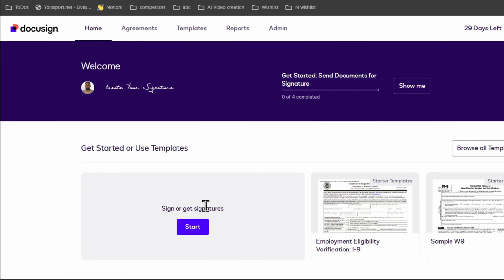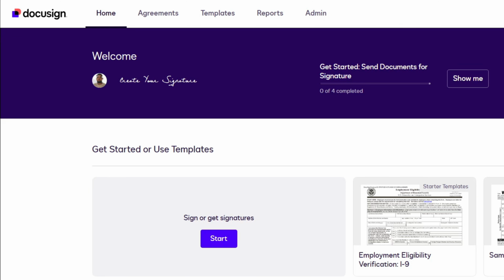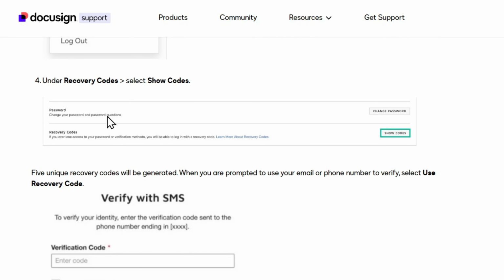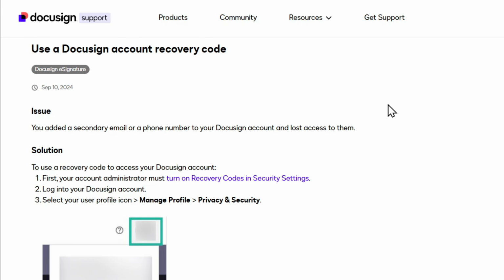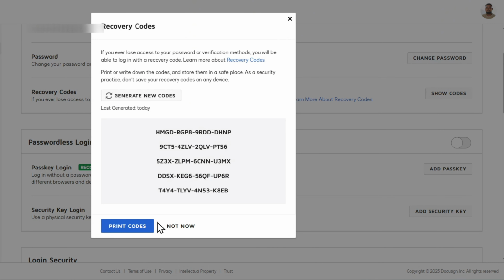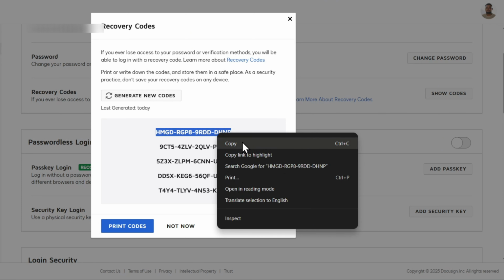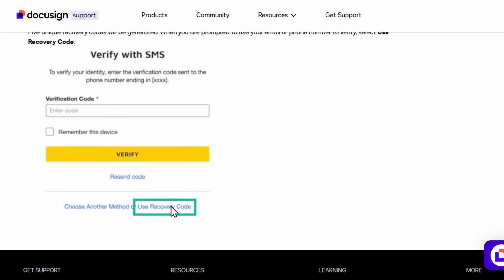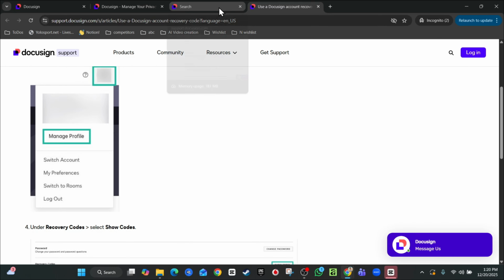Locked Out of DocuSign? Use Recovery Codes to Sign In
How to login to DocuSign using recovery codes is essential if you’re locked out of your account and can’t access your usual sign-in method. In this Drew Tutorial, I’ll show you exactly how DocuSign recovery codes work, step by step, using the latest DocuSign login flow in 2026.

Recovery codes let you securely sign in when you don’t have access to your phone, authenticator app, or email verification. This guide walks you through the DocuSign recovery login process, what to expect after signing in, and how to generate new recovery codes for the future.

In this tutorial, you’ll learn:

How to login to DocuSign using recovery codes
Where to enter recovery codes during sign-in
What to do if your DocuSign recovery codes don’t work
How to generate new recovery codes after login

▶️ Watch related Drew Tutorial videos for DocuSign login help, account recovery, and security tips.